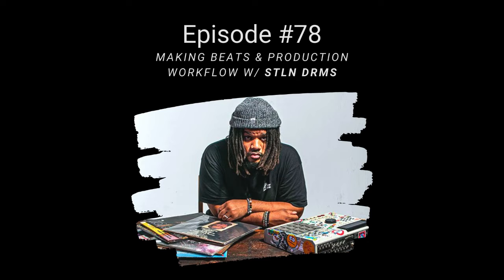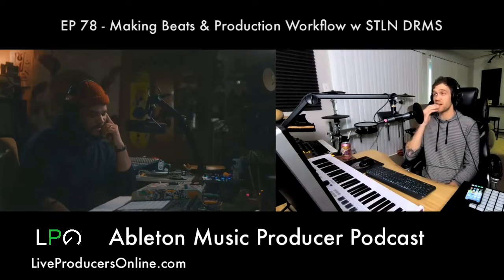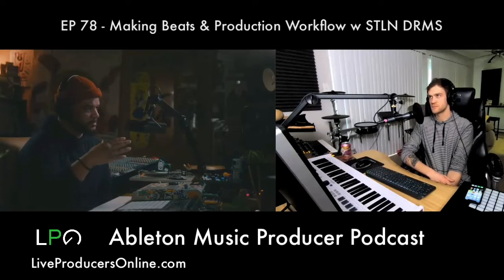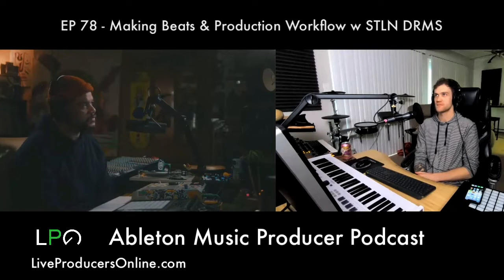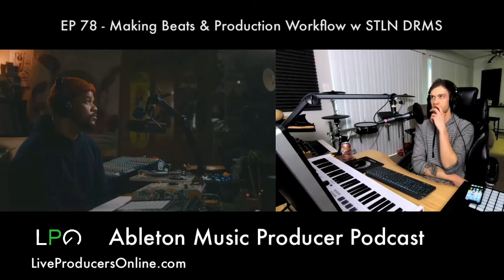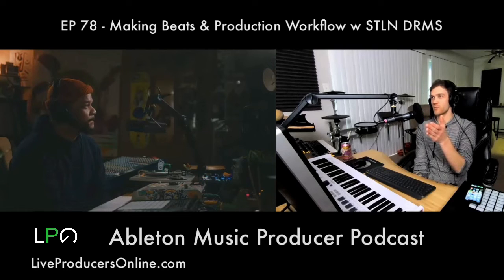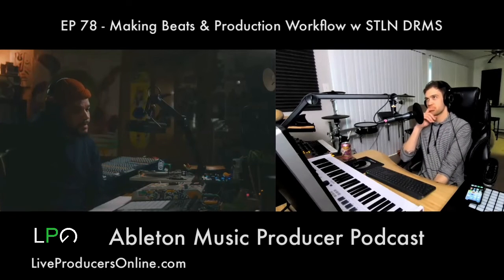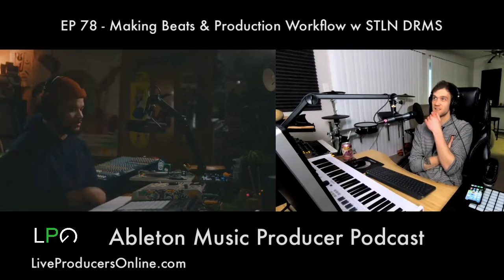Making Beats & Production Workflow w/ STLNDRMS - EP 78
STLNDRMS is a chill-hop producer, sample library curator, and educator. He’s performed at major music festivals and venues, including the Mercedes Benz Stadium in Atlanta, the world famous Low End Theory, Beat Cinema & NAMM in LA, and others. He was also on the cover of Spotify's Lofi Hip-Hop Playlist, and has released top-ranking sample packs on Splice.

EPISODE SUPPORTED BY:

AUDIENT

Audient is a key player in the recording world, boasting a competitive range of studio essentials. They have recently released their new generation of the massively popular iD interfaces, the iD4 and iD14 MKII, designed to deliver studio recordings from your desktop. Every iD interface features the Audient Console Mic Preamp and pristine converters, offering incredible audio performance in a solid and compact package.

MELODICS

Melodics is a desktop app that helps you build your skills playing MIDI keyboards, pad controllers, or electronic drums. With the help of gamification, it's practice you'll actually stick with.